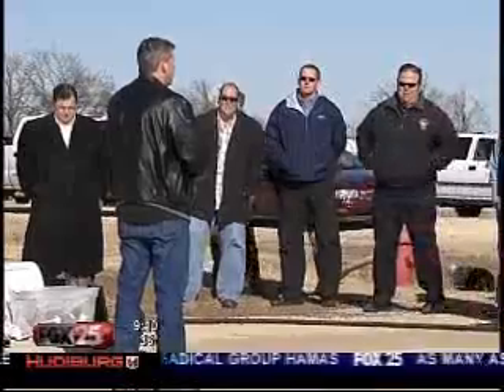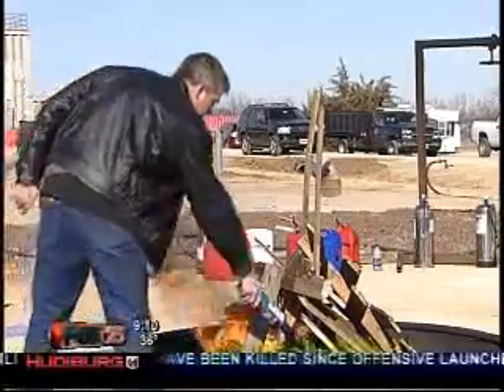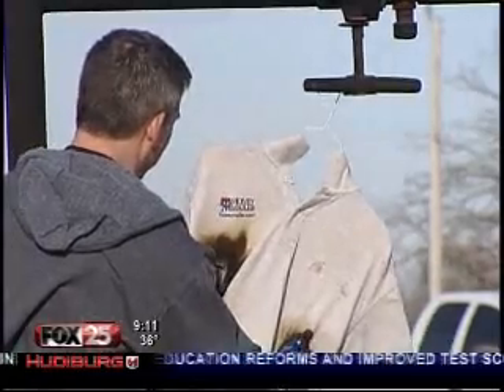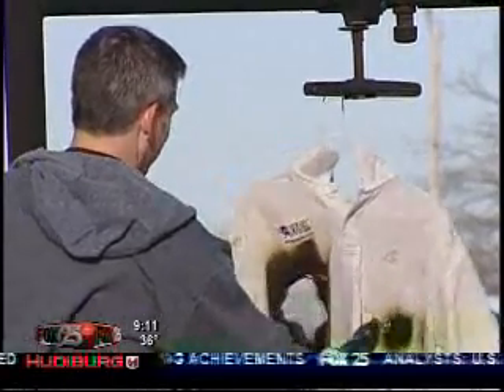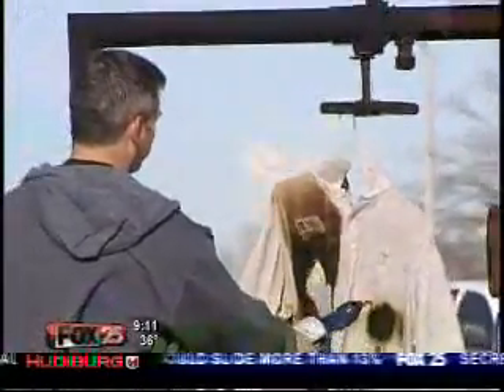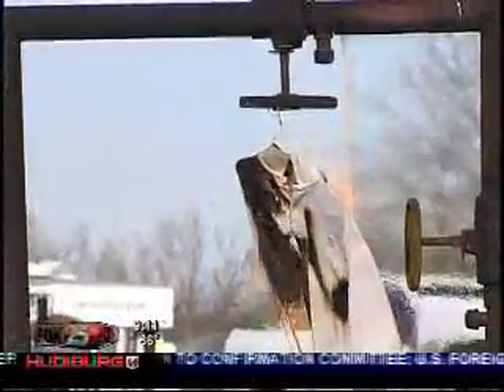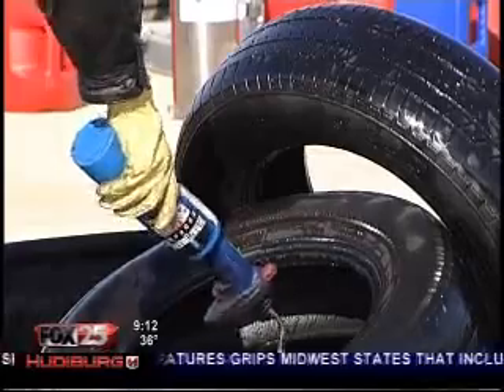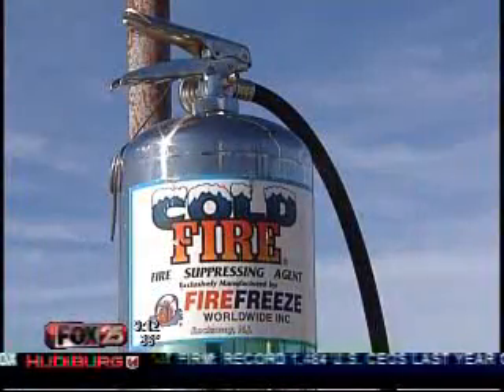Cold Fire Extinguishes Ethanol FIre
News story from Oklahoma -RDR Technologies puts on a demo of Cold Fire multipurpose fire suppressant for Tinker Air Force, Oklahoma DEQ, and several trucking firms and fire departments at the EOC Tech Fire Training Center. The presenter extinguished multiple Class A fires (pallets, tires), Class B fires (diesel, jet fuel and ethanol), and Class D magnesium. Many communities, fire departments, transportation companies and gas stations are worried about the increased use of ethanol, because as a polar solvent it is extremely difficult to extinguish, and has a very low flash point. Cold Fire can put out ethanol in seconds. It can be used in fire extinguishers, closed loop suppression and sprinkler systems, canopies, fire trucks and brush trucks. for more information.